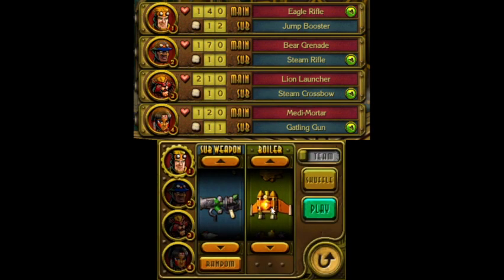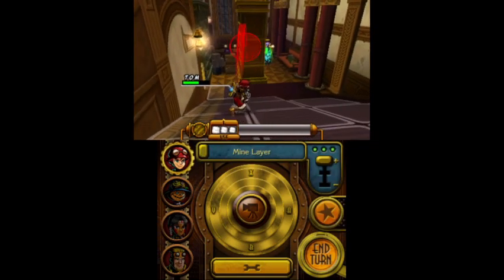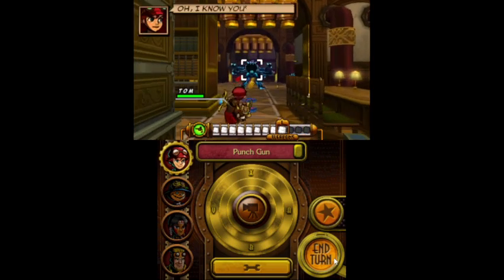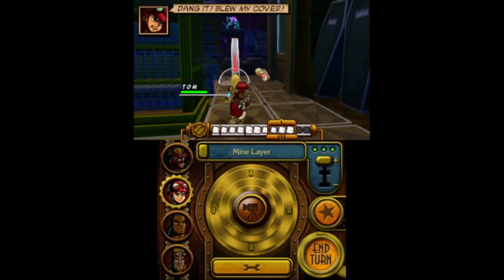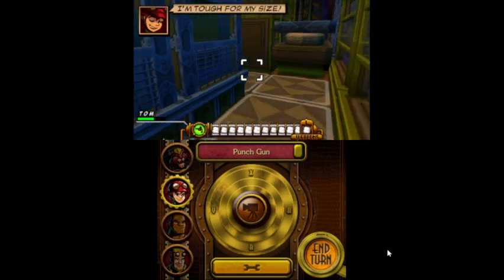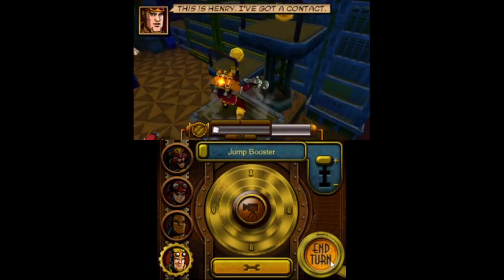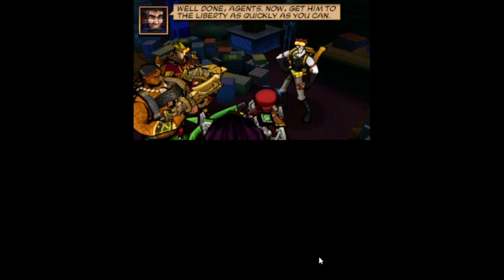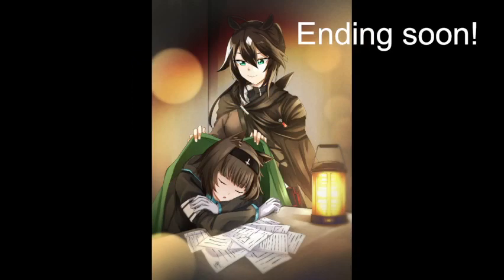[Code Name: S.T.E.A.M.] Stream 5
Guess it's time to hit the books!
Me: "I love this stage!"
Also me: "This stage is stupid and is a cheater."
The dichotomy of Code Name: STEAM.